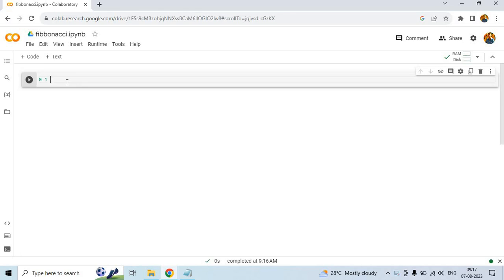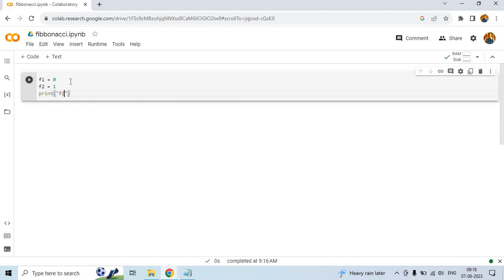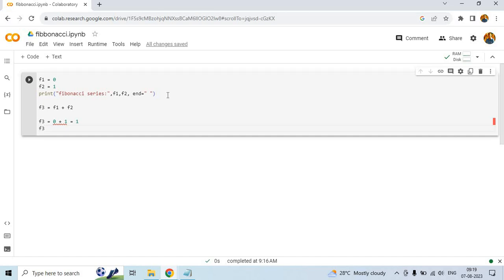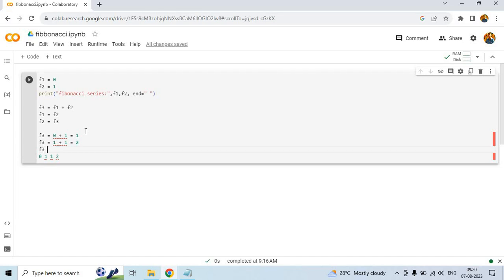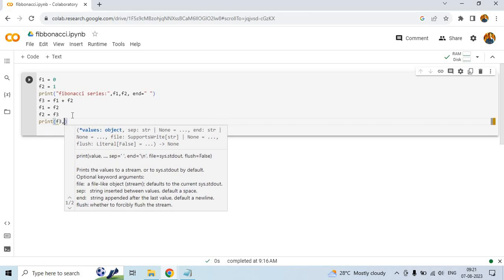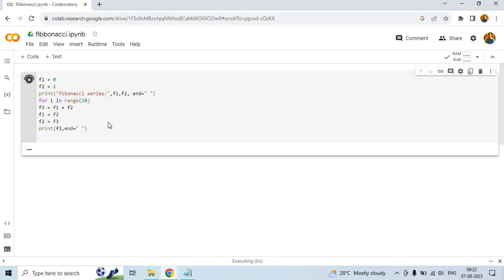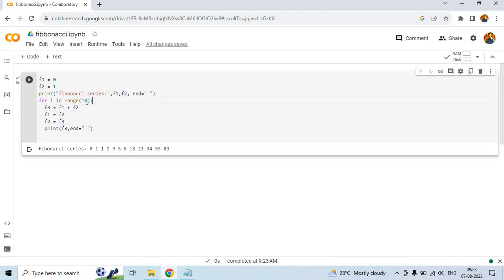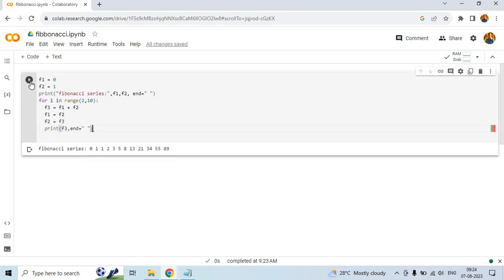Fibonacci Series in Python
Fibonacci Series in Python using For Loop with code example -
f1 = 0
f2 = 1
print("Fibonacci series:",f1,f2, end=" ")
for i in range(2,10):
  f1 = f2
  f2 = f3
  print(f3,end=" ")